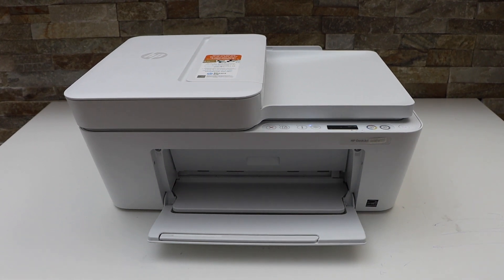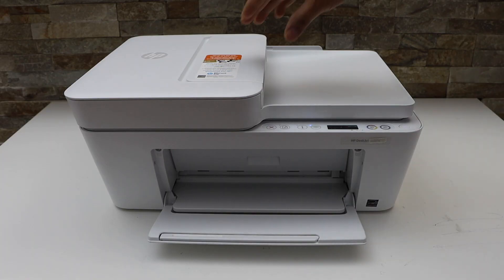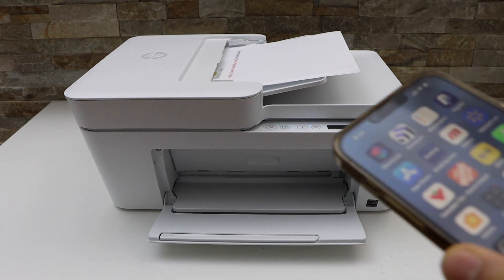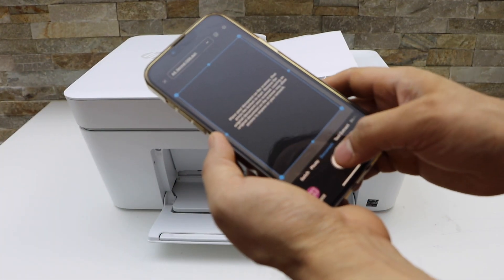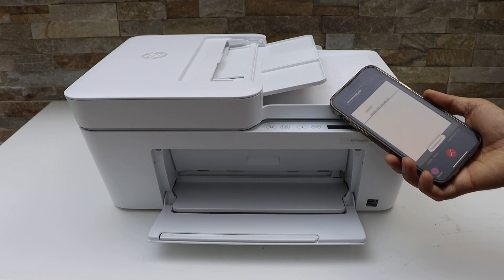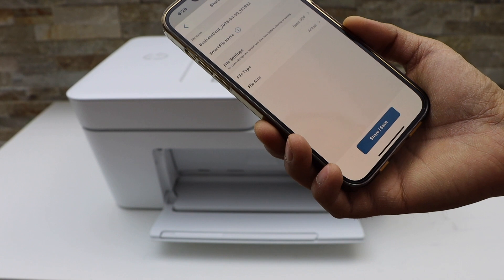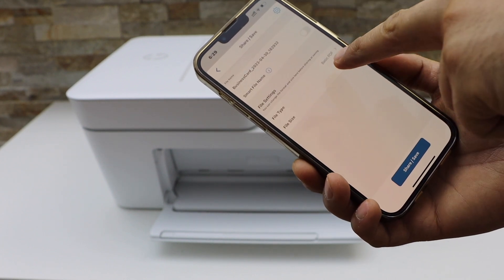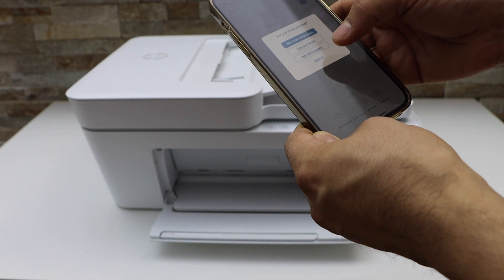HP DeskJet 4122e Scanning.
This video reviews the method to do multiple scanning using ADF in HP DeskJet 4122e all-in-one inkjet printer.